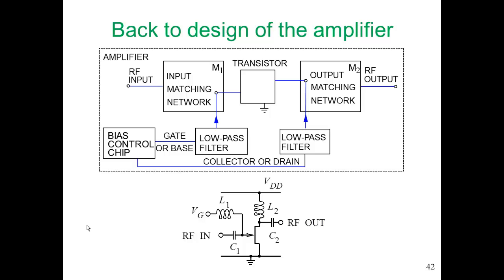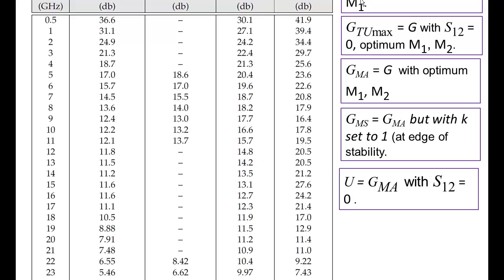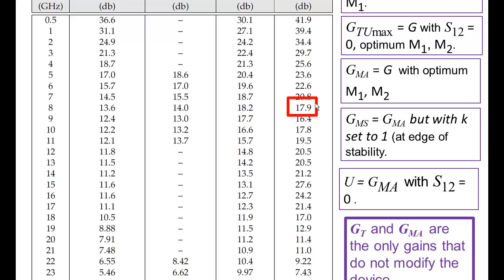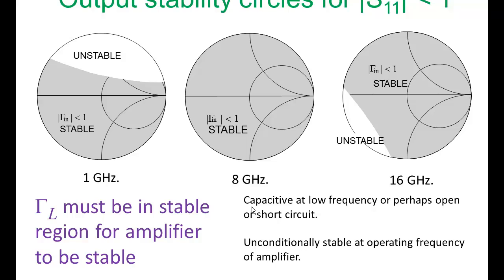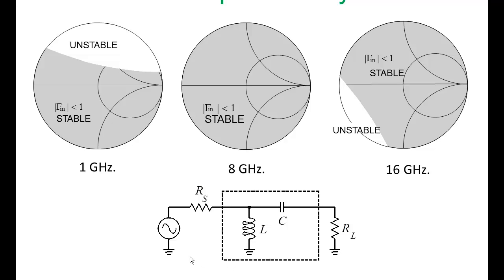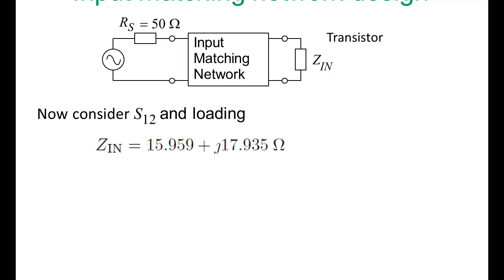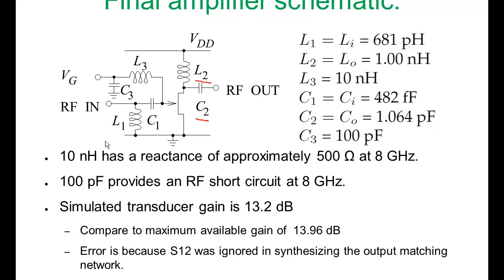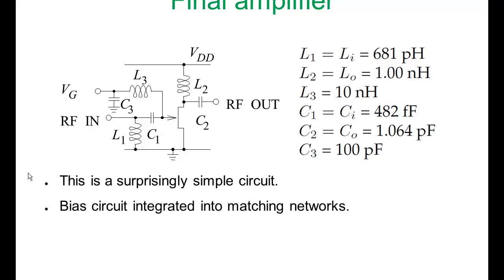Case Study: Narrowband Linear Amplifier Design, Part D, by Michael Steer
Case Study Index:  CS_Amp1d